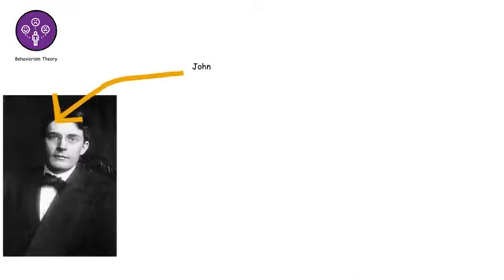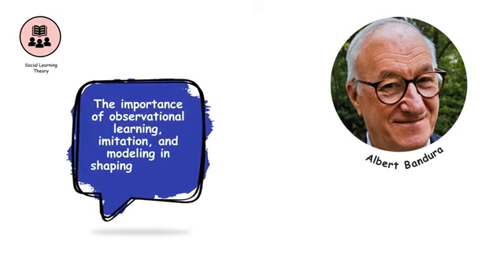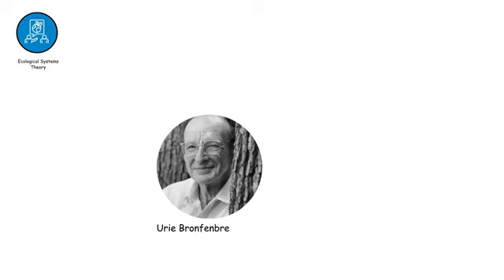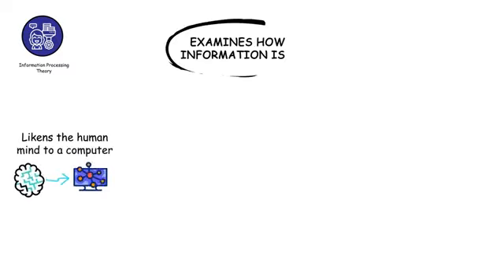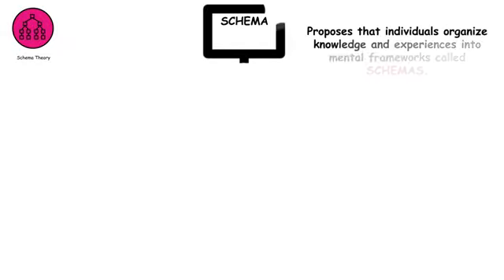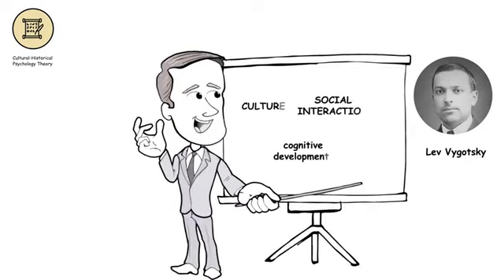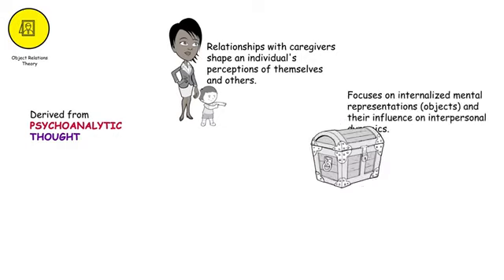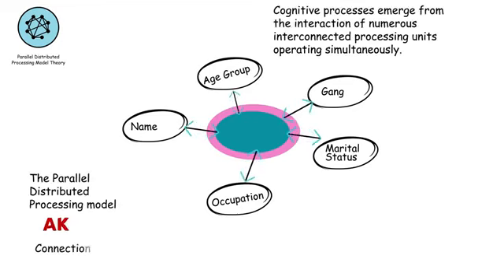Psychology Theories Simplified